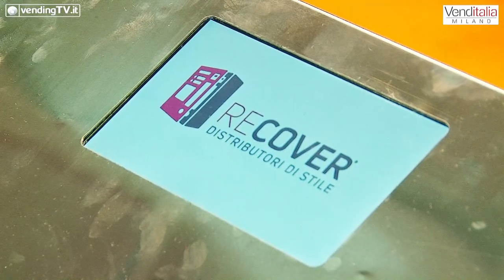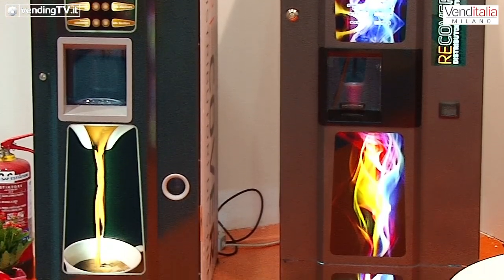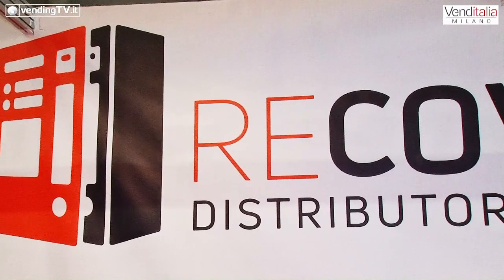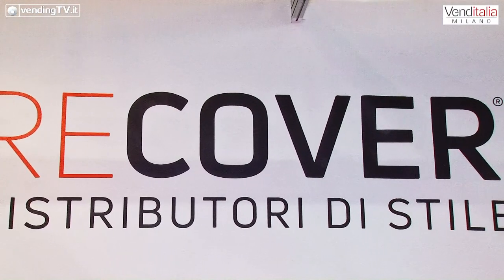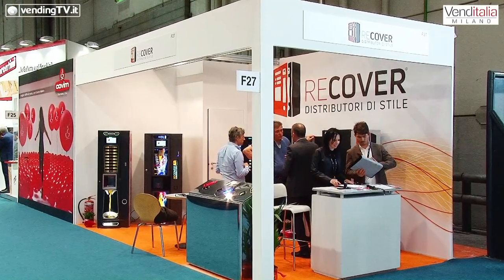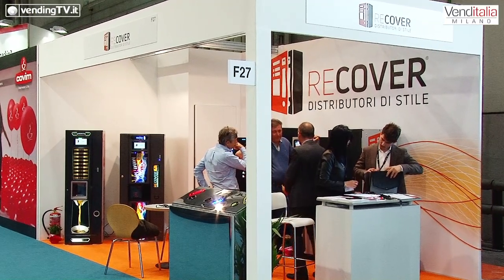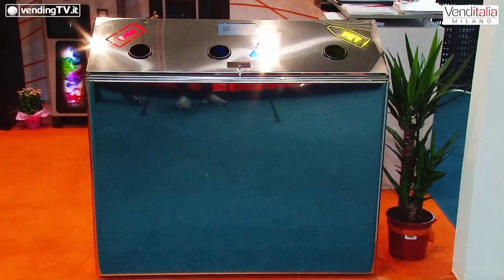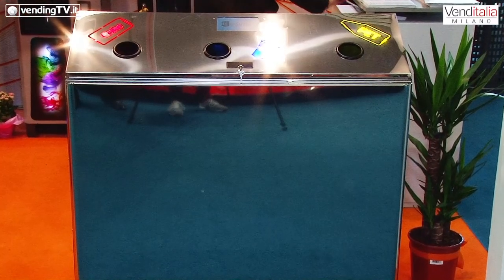VENDITALIA 2018 - Intervista con Alessandro Corsuto di Recover srl